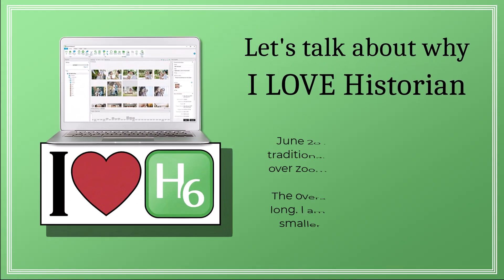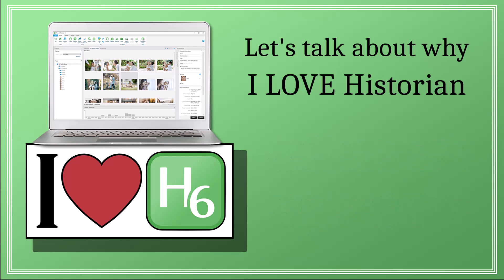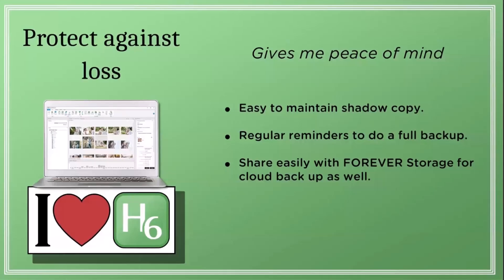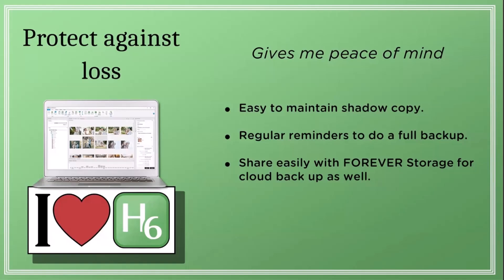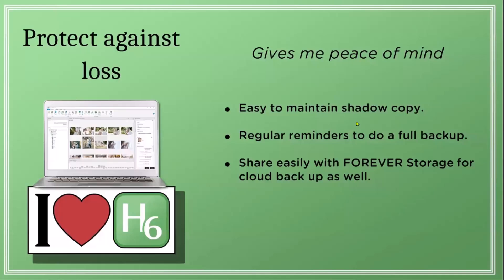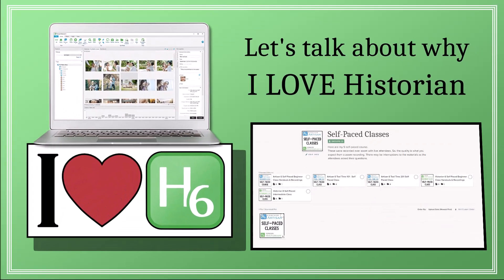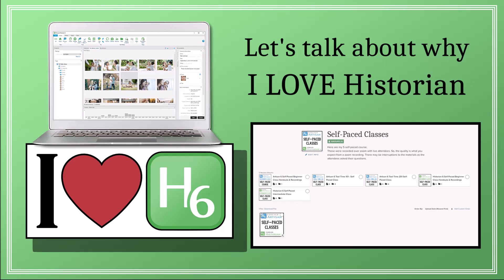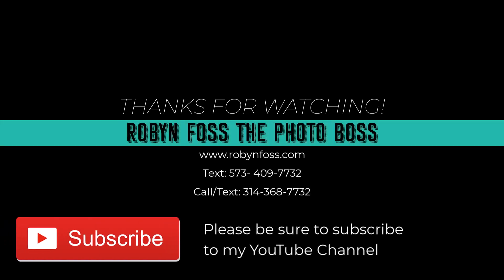Why I Love H6 Video 2 Protects Against Data Loss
This is the second of a series of videos on my I love Historian 6. Link to info and purchase Historian 6